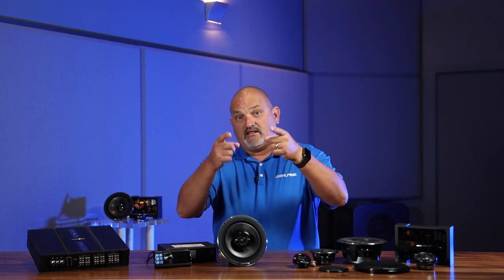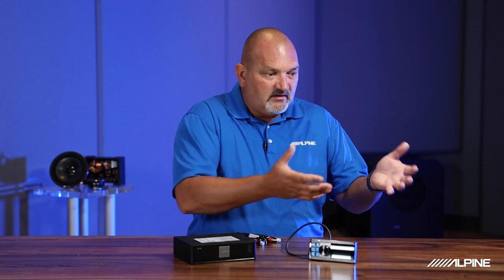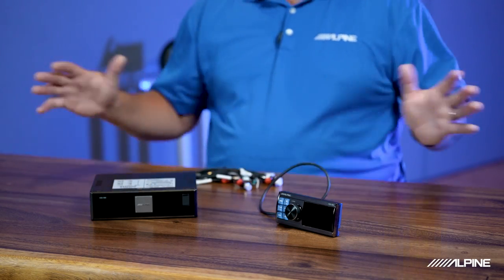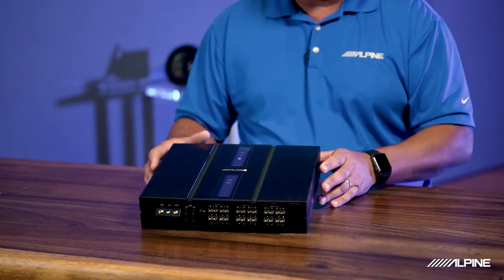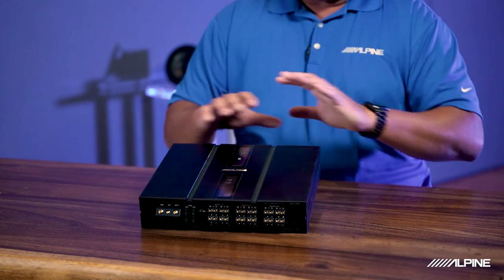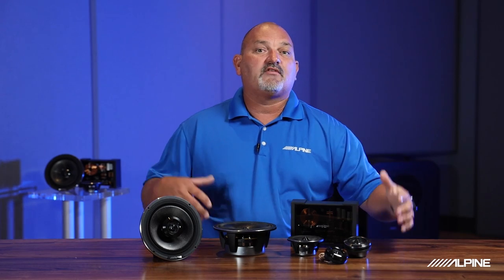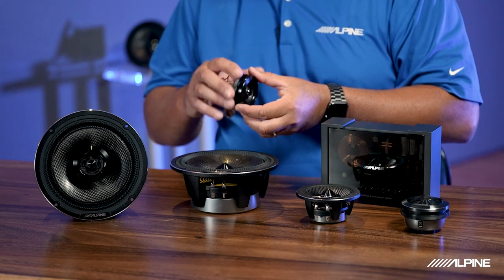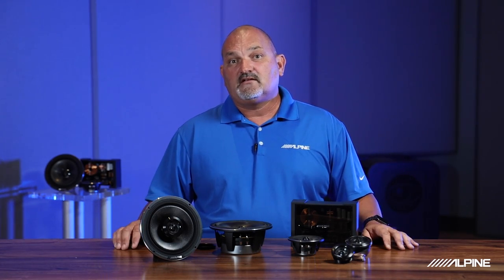Get High-End Car Audio Performance from Alpine Status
Watch as Alpine Brooks goes into depth with the high-end Alpine Status line of products from Alpine and details the Digital Media Player, DSP Amplifier, and Speakers within the Status line.

00:00 - Intro
00:24 - Overview & AlpineF#1Status Comparison
01:43 - HDS-990 Alpine Status Digital Media Player
06:37 - HDP-D90 Alpine Status DSP Amplifier
10:22 - Alpine Status Speakers